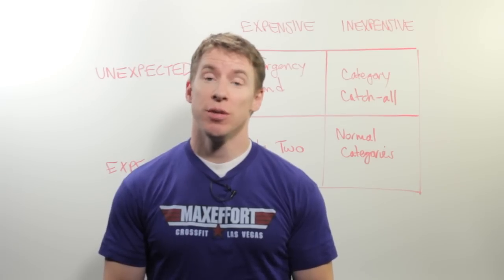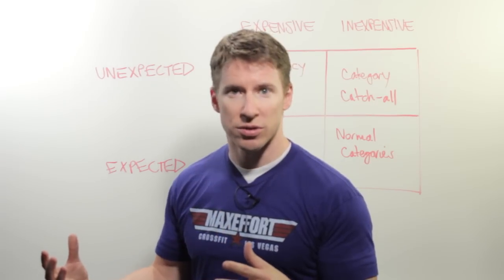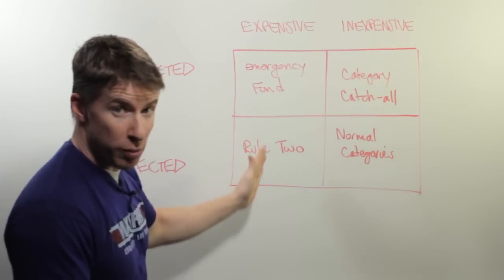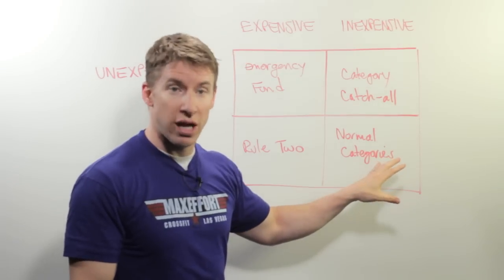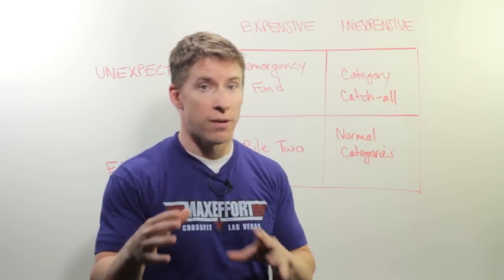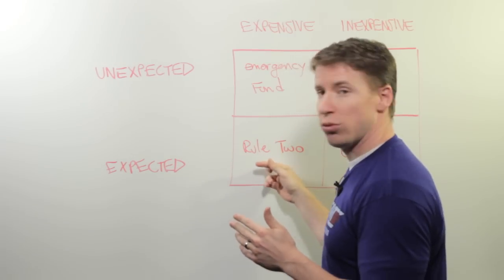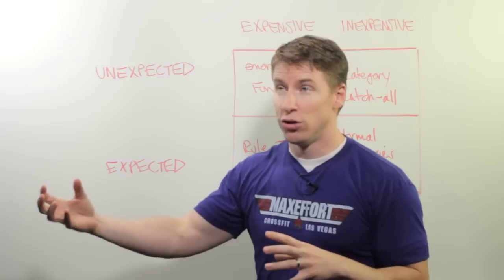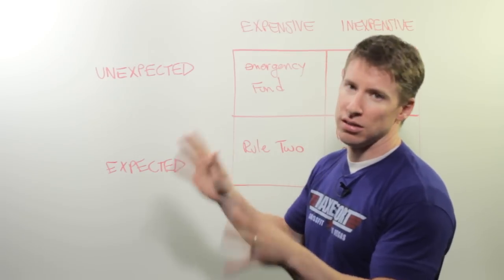Is It An Emergency? | Whiteboard Wednesday: Episode 18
You Need A Budget will teach you to gain total control of your money, stop living paycheck to paycheck, get rid of your debt and save more, faster.